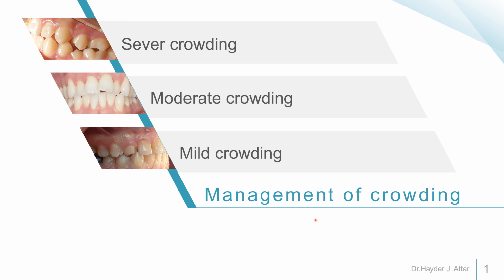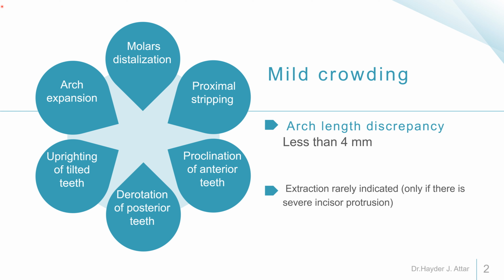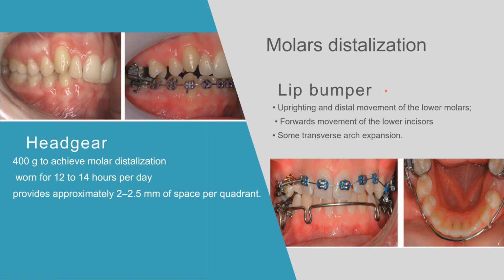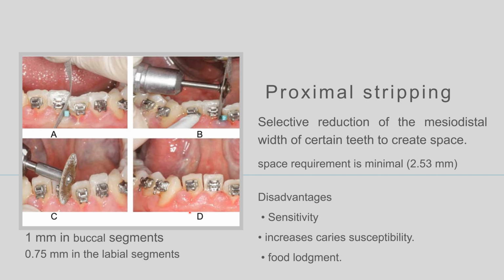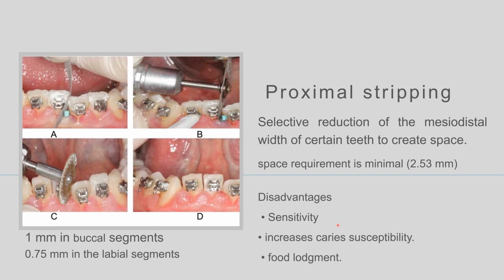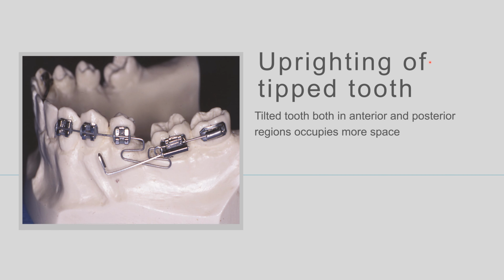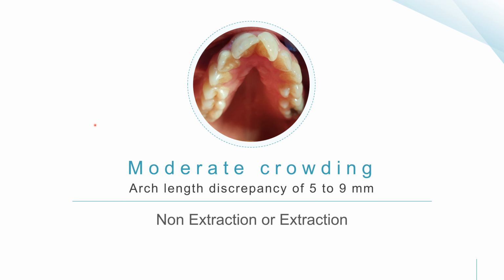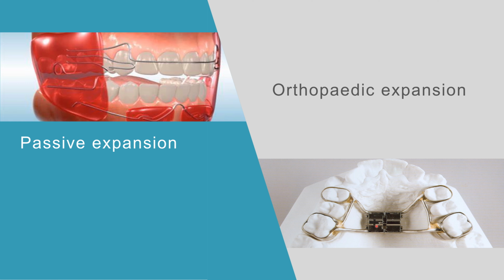Dental crowding management